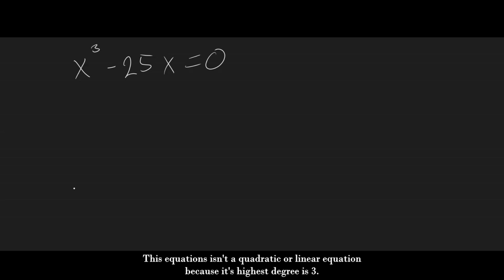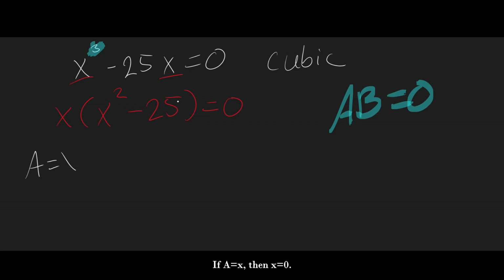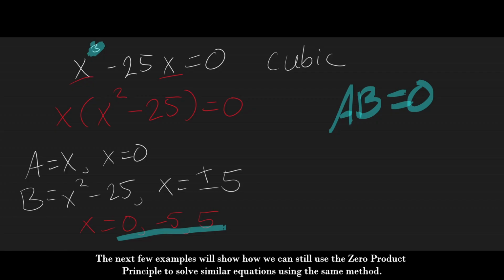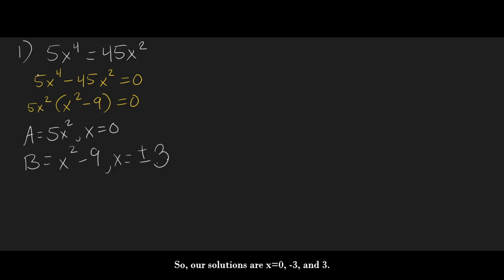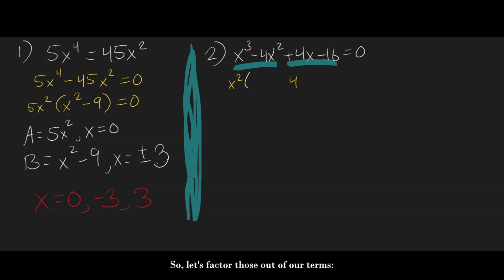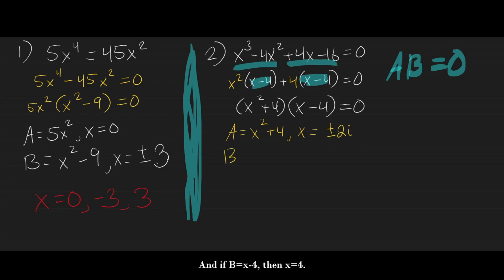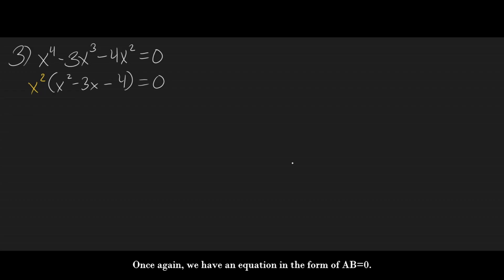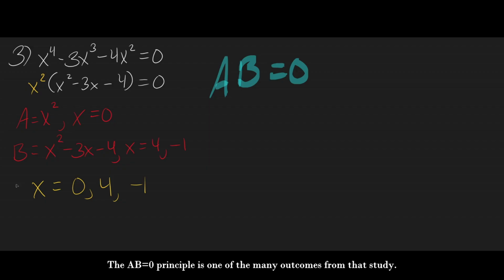College Algebra 2.3.1 - Polynomial Equations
Chapter 3: Other Types of Equations
Section 1: Moving beyond quadratic equations, we begin to look at other types of equations that we'll encounter in algebra, and learn how to solve them for x.